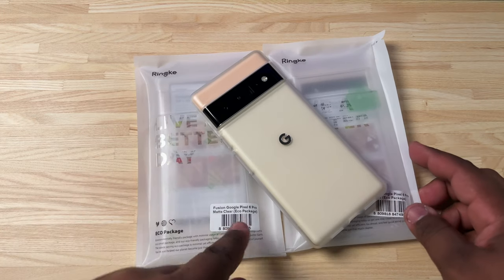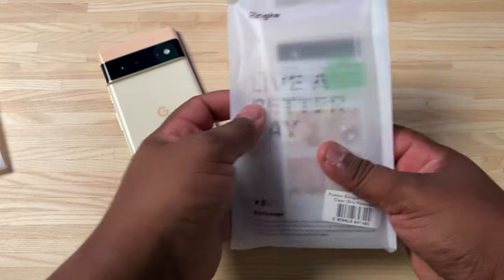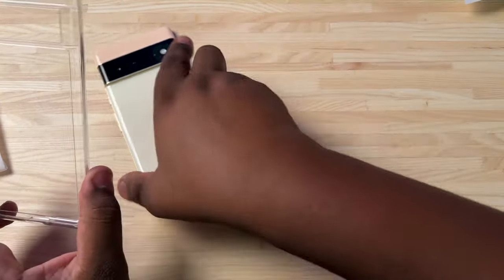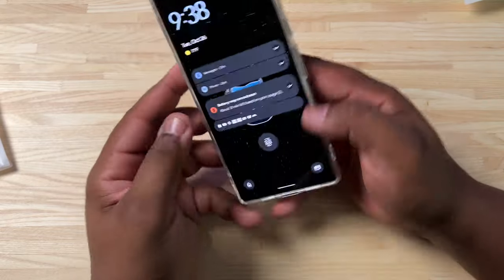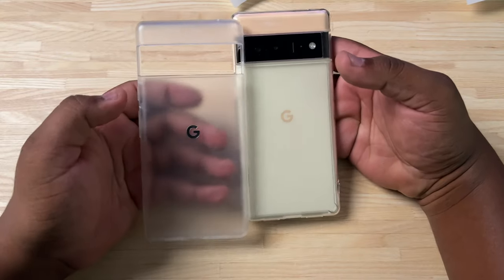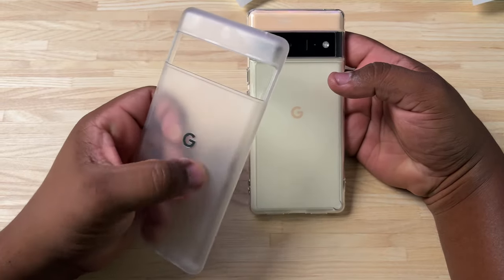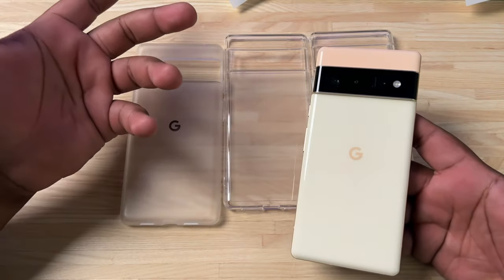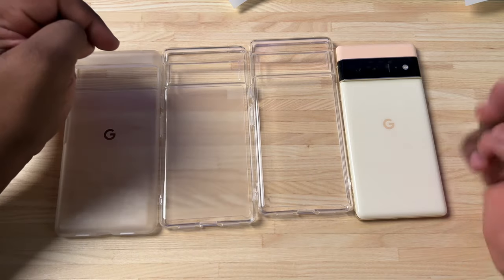Google Pixel 6 Pro Ringke Fusion Case Lineup!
Taking a look at the Ringke Fusion Clear and Fusion Matte clear for the Google Pixel 6 Pro!

EDIT: it looks like the only case available is the fusion clear non matte version.
Ringke Fusion Clear

Gear I Use To Create My videos:
Canon EOS R
Canon RF 24-105 F 4.0 L
Camera and Kit Bundle
Manfrotto Tripod
GoScope Camera case
Ravpower Battery